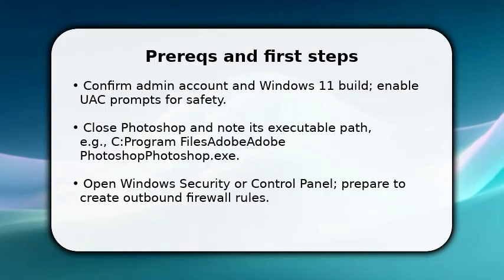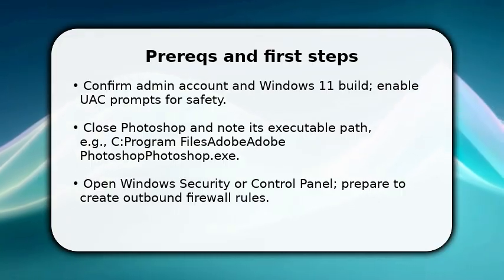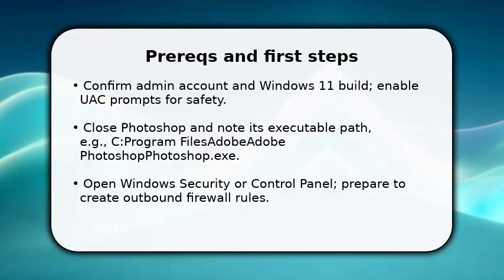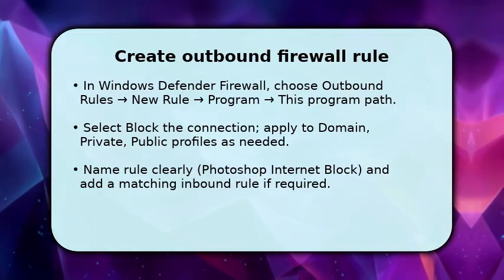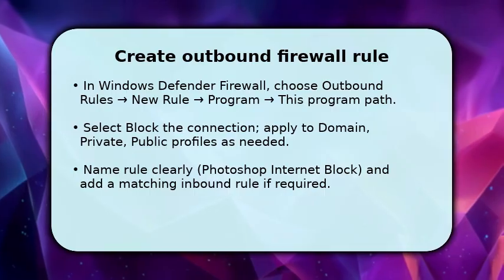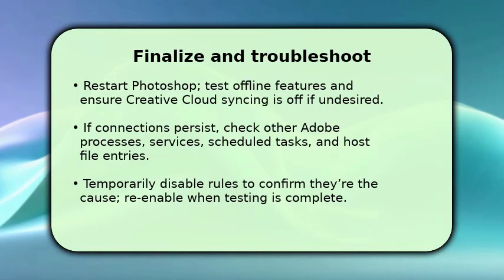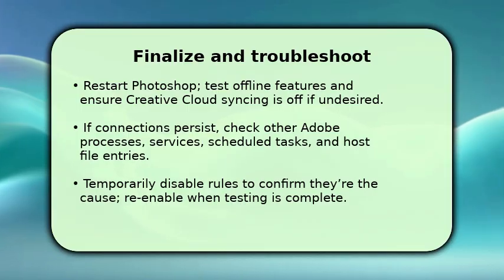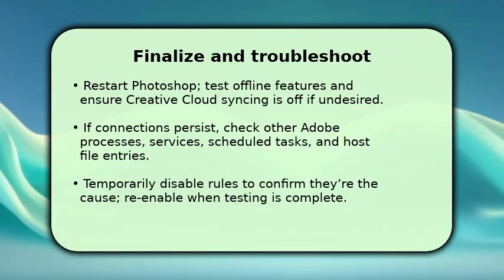How to Turn Off Internet Access for Photoshop in Windows 11 (full Guide)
Discover the essential steps to disable internet access in Photoshop on Windows 11. This comprehensive guide walks you through adjusting settings, ensuring a focused editing environment without constant connectivity interruthy.

Photoshop, Windows 11, Internet Disabled, Edit Without Connectivity, Adjust Photoshop Settings,